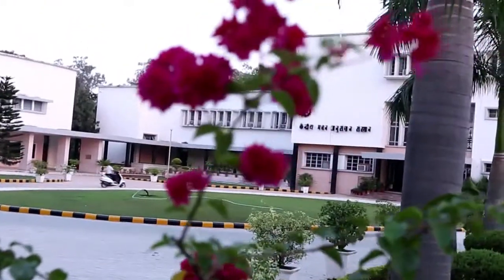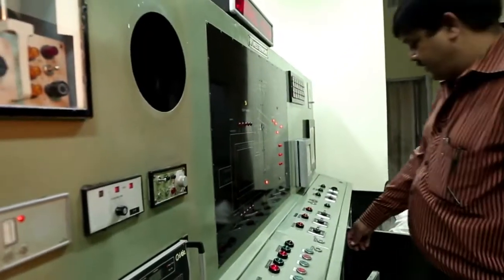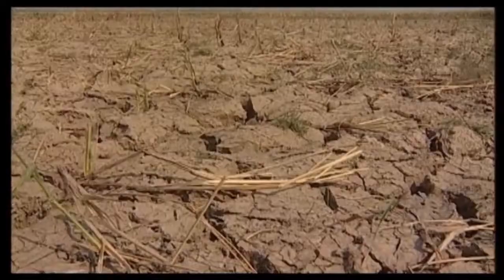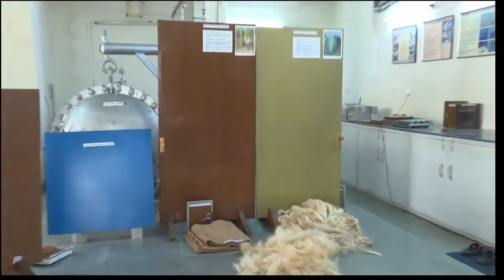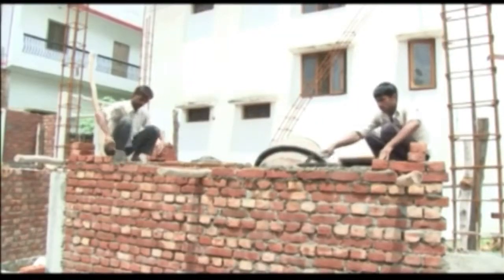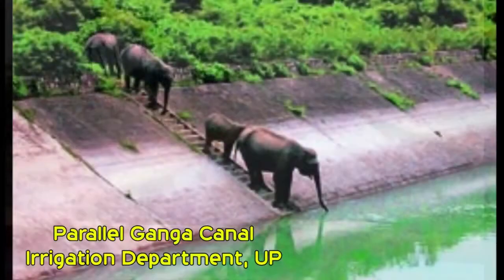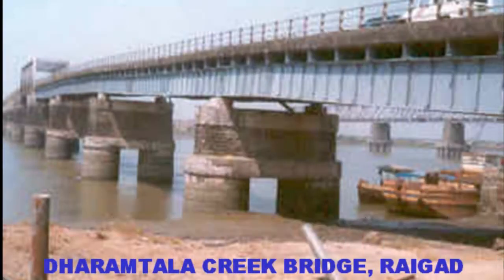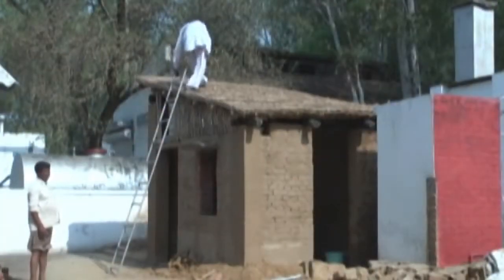CSIR-CBRI Innovative Building Materials